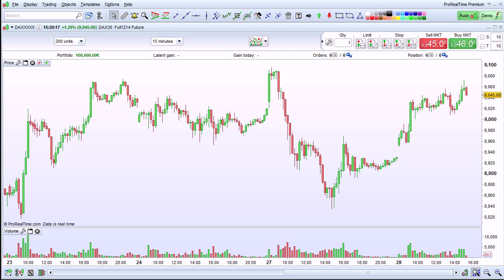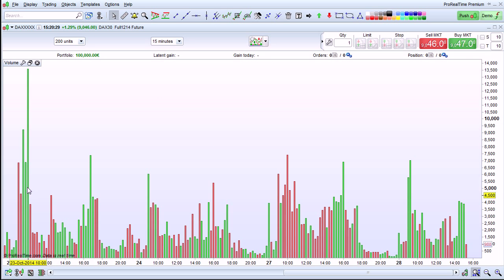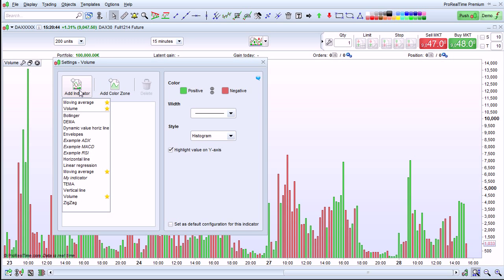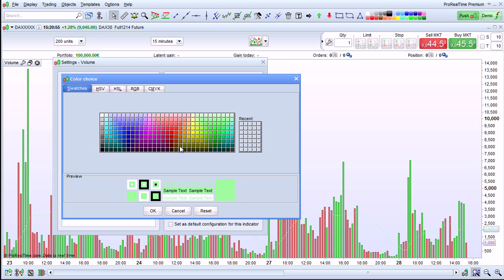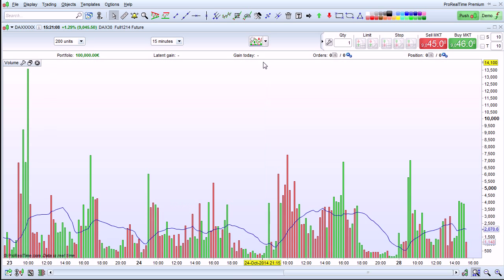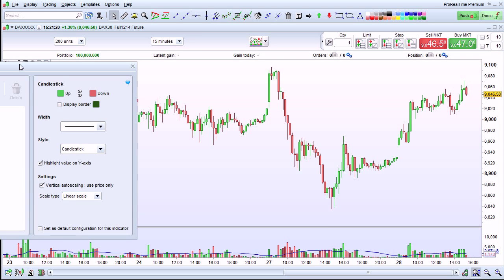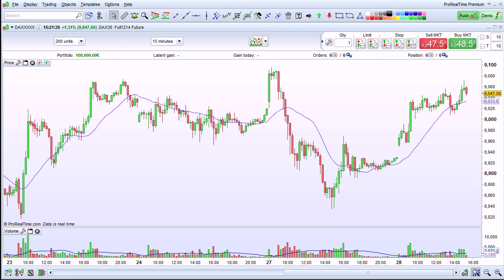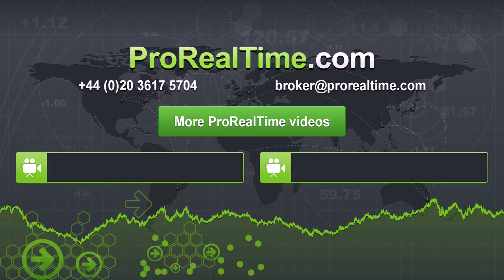Add an indicator on another indicator - ProRealTime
Add an indicator on another indicator - Indicators can be added on other indicators by clicking the wrench icon in the title of the first indicator, then choosing "Add indicator". This method can also be used to add indicators on the price chart.